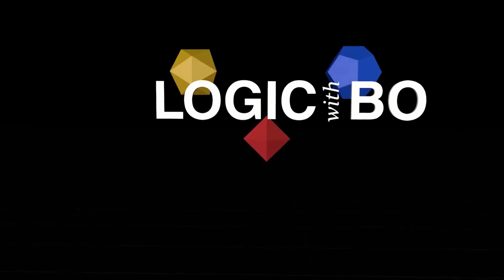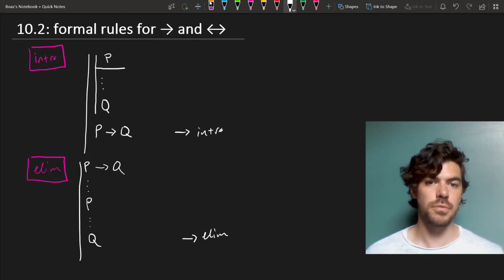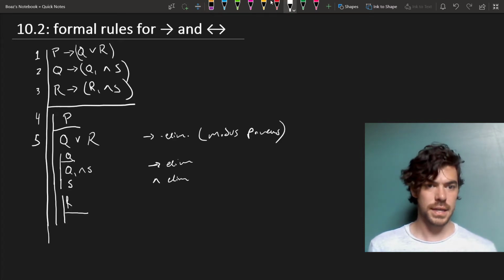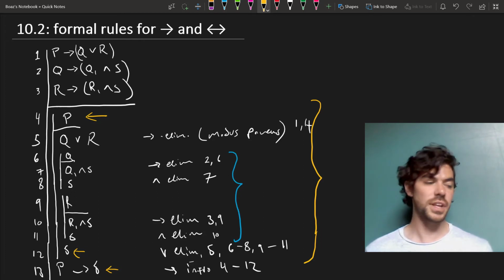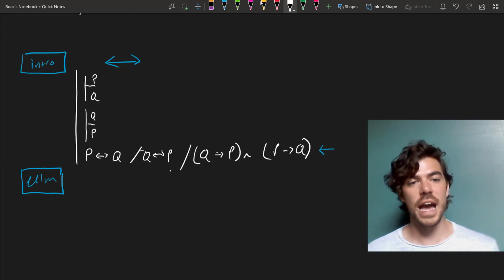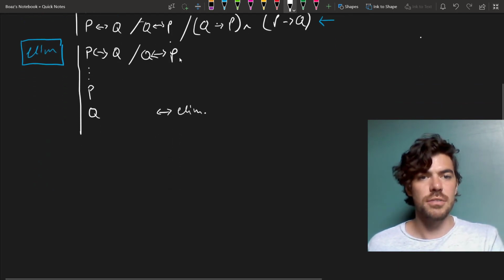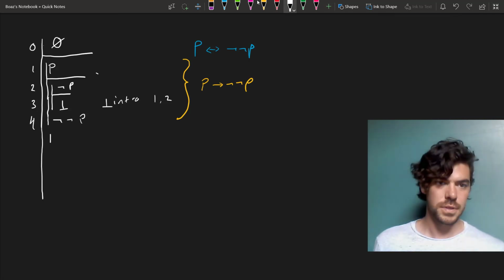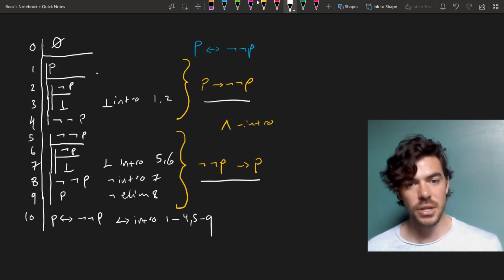Formal proofs with CONDITIONALS ⟨10,02⟩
Let's see how proofs involving conditionals work in a natural deduction system.

Every symbol comes with two rules: a rule for introduction, and a rule for elimination. Since we're concerned with two sorts of conditionals (the material conditional (→) and the biconditional (↔)), we have four kinds of formal proof to look at.

Here they are:

→-elim (modus ponens):
Given (P→Q) and P, derive Q

→-intro:
Assume P, show Q follows, and derive (P→Q).

↔-elim:
From (P↔Q) and Q/P, derive P/Q.

↔-intro:
Assume P, show Q; assume Q, show P; derive (P↔Q).

Note that (P↔Q) is equivalent with ((P→Q) ∧ (Q→P)), and so the ↔-intro rule is equivalent with two applications of →-intro plus one application of ∧-intro.